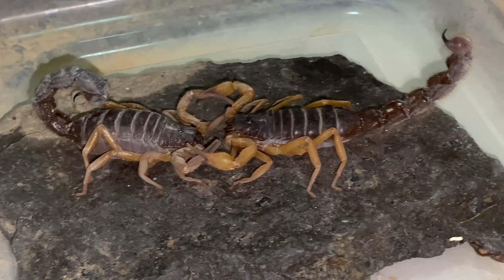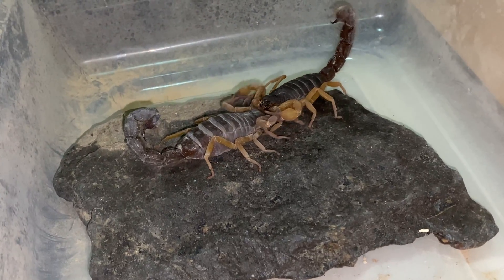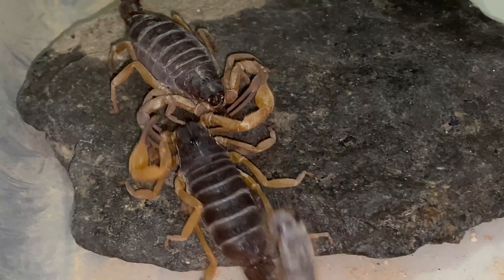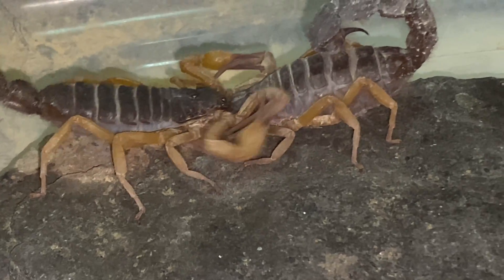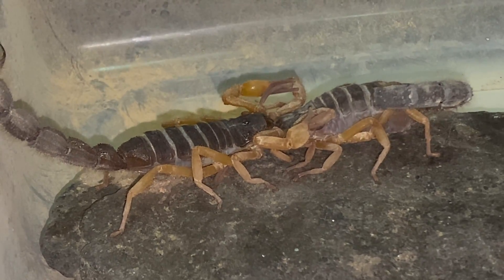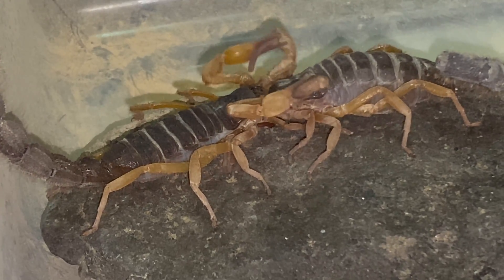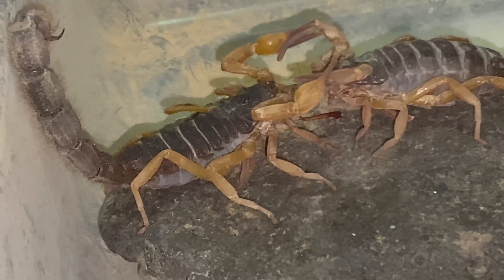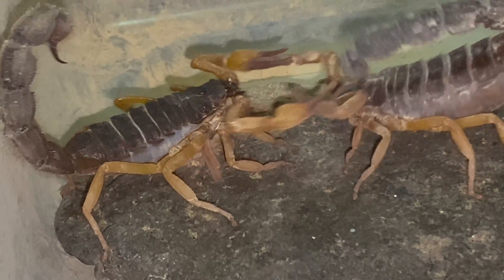Parabuthus Villosus Oranje Mating with Spermatophore Drop!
An adult pair of Parabuthus Villosus Orange mating. The spermatophore drop starts at around 1:30 into the video. Great view of something very few people have ever seen.

ScorpionDepot.com